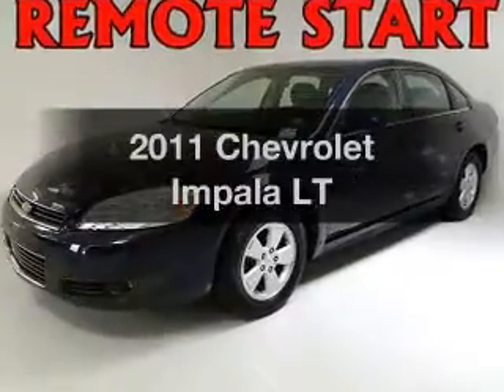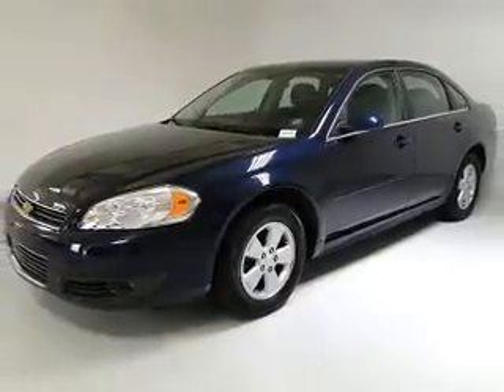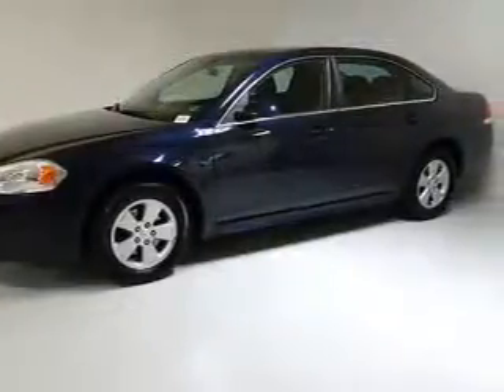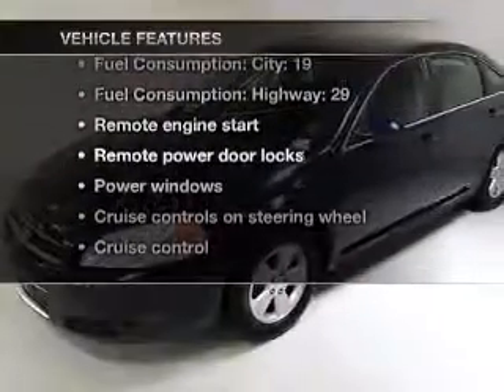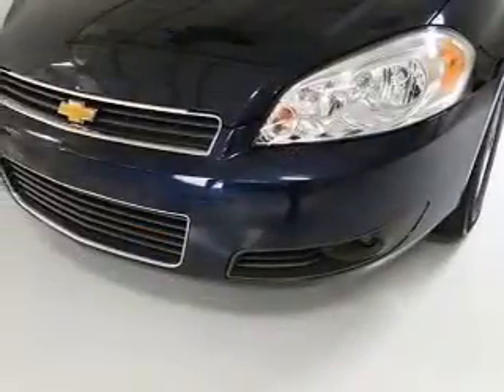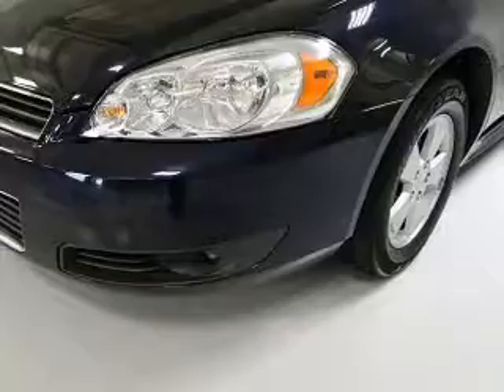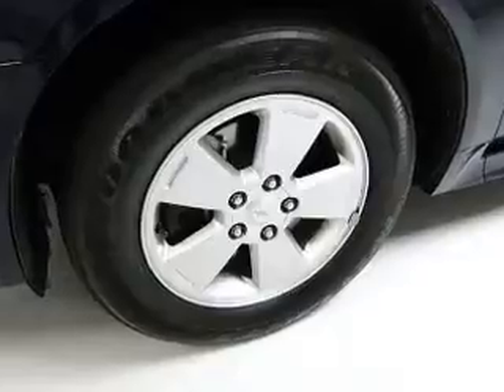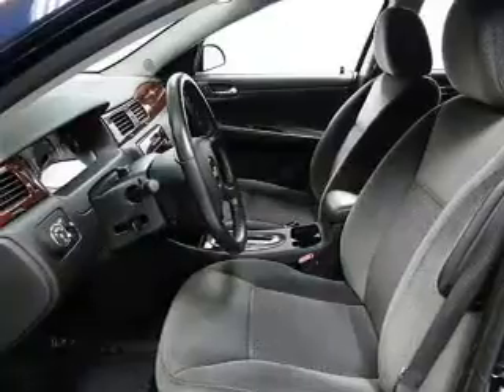2011 Chevrolet Impala - Buford GA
Year: 2011
Make: Chevrolet
Model: Impala
Trim: LT
Engine: 3.5 liter 6 cylinder 12 valve
Transmission: 4-Speed Automatic
Color: Imperial Blue Metallic
Mileage: 32463
Address:
4490 South Lee St.